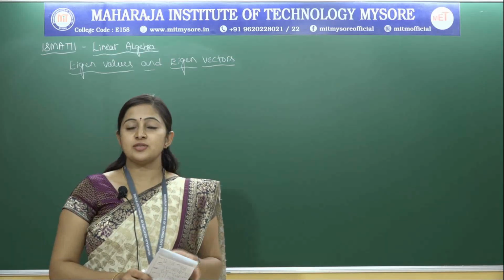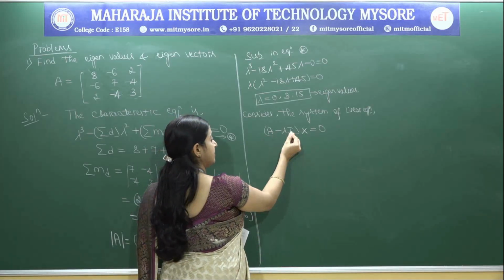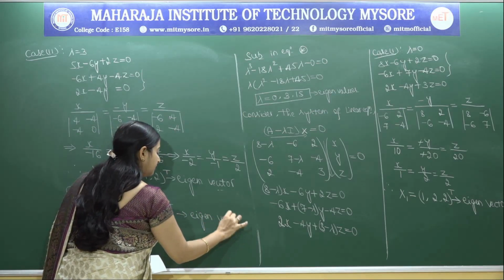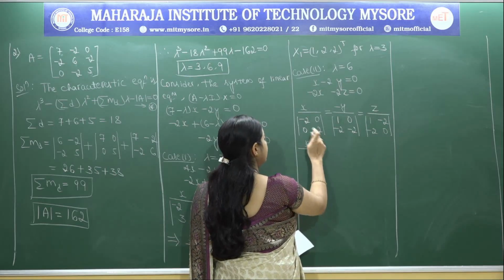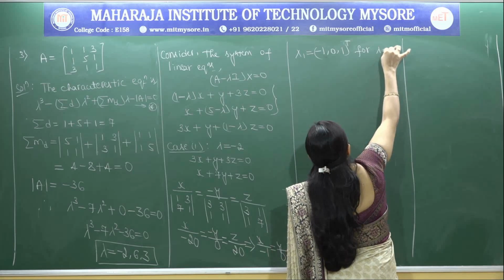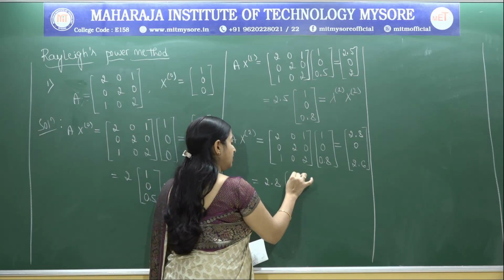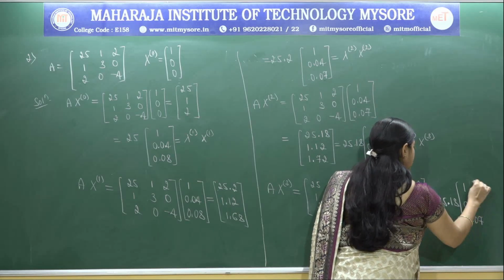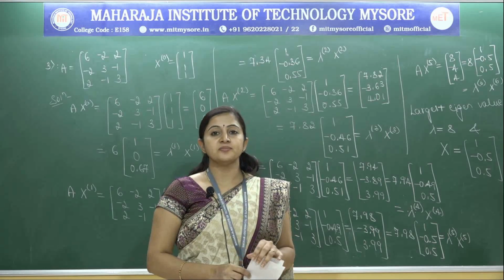M5/S4/Eigen values and Eigen vectors/BMATS101/BMATC101/BMATE101/BMATM101